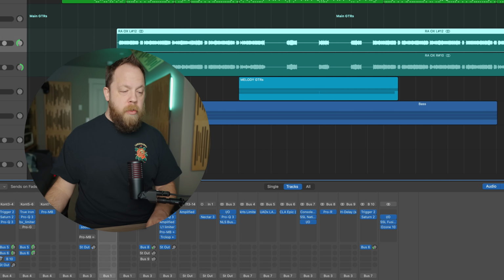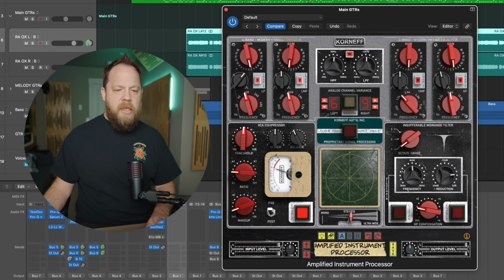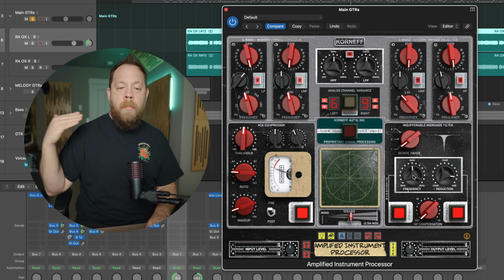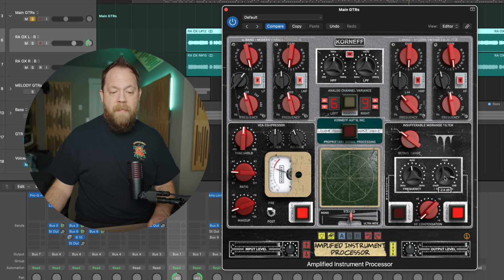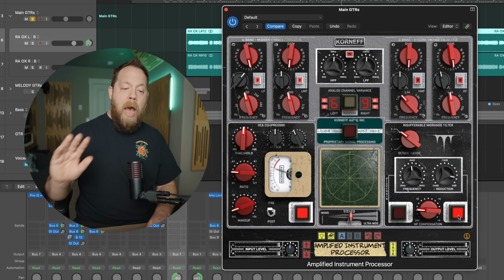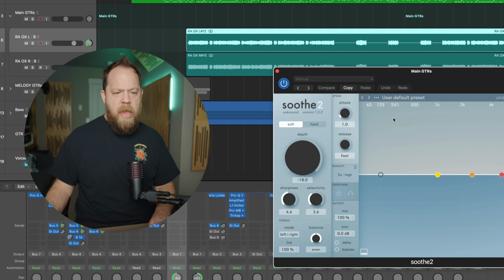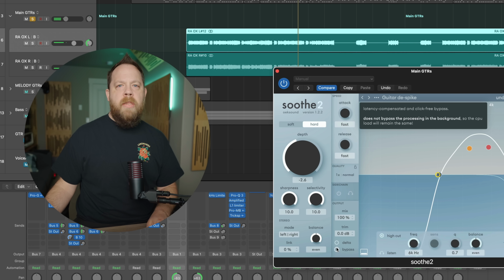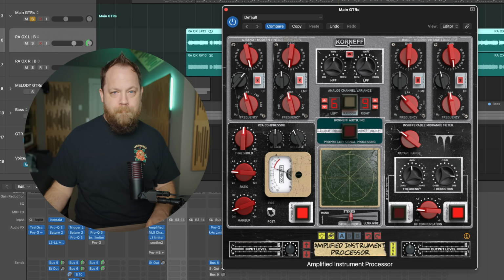Clean Up Your Guitars (Without Soothe)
I show you how I like to clean up guitars and remove nasty frequencies while not using Soothe!